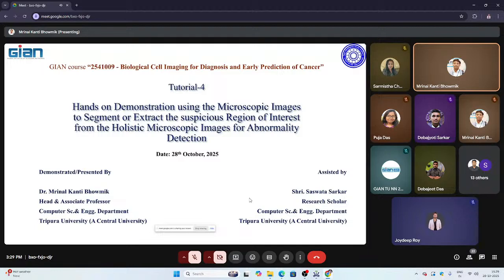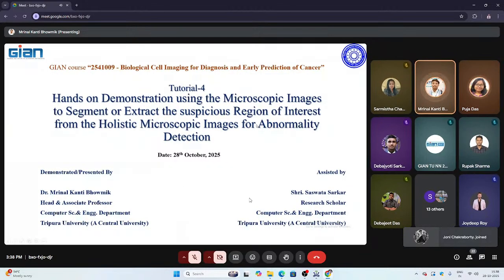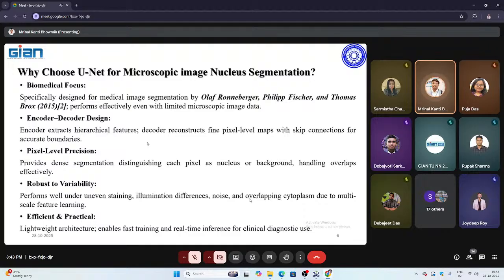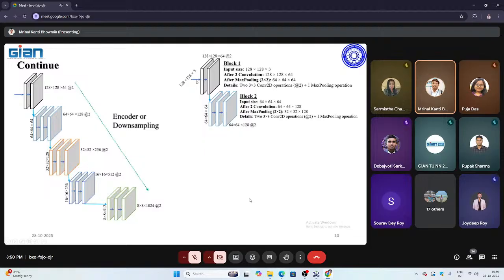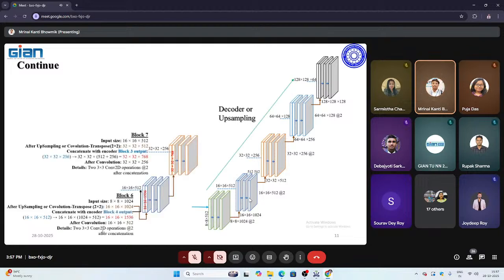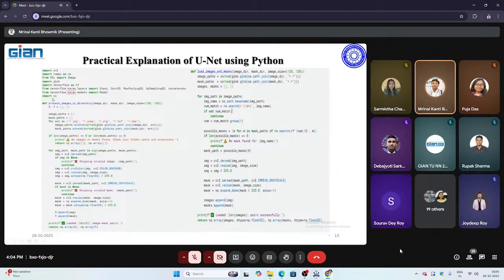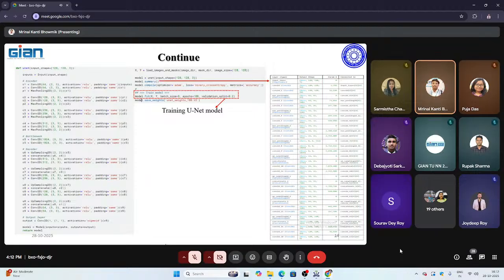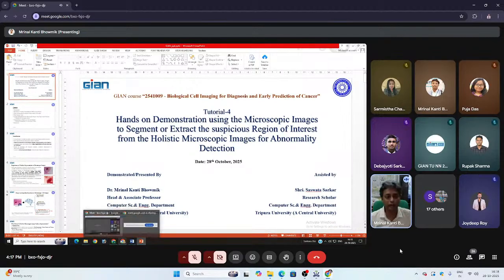Hands on Demonstration using the Microscopic Images for segmentation purpose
Tutorial 4, Hands on Demonstration using the Microscopic Images to segment or extract the suspicious region of interest from the holistic microscopic images for abnormality detection, GLOBAL INITIATIVE OF ACADEMIC NETWORKS (GIAN) COURSE Entitled “Biological Cell Imaging for Diagnosis and Early Prediction of Cancer (Course Code: 2541009)”, DEPARTMENT OF COMPUTER SCIENCE AND ENGINEERING, TRIPURA UNIVERSITY (A Central University)